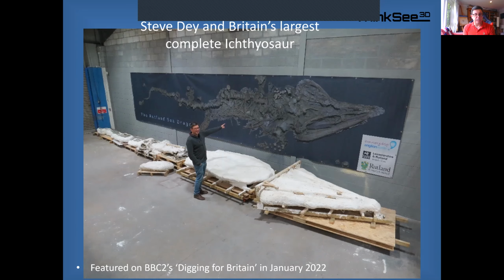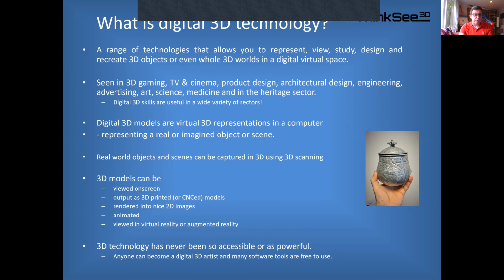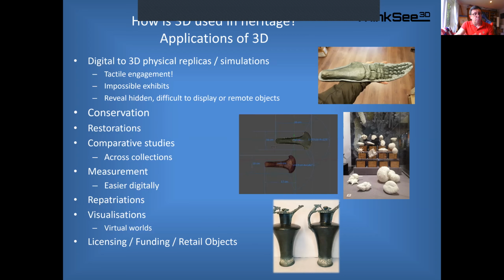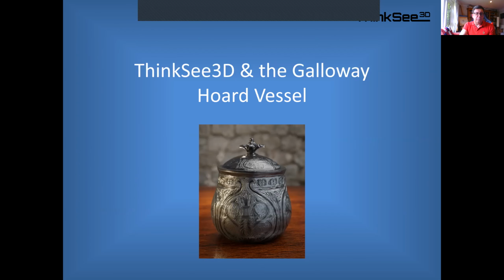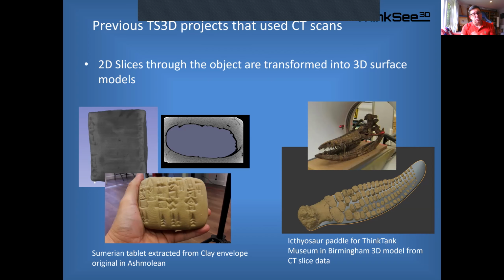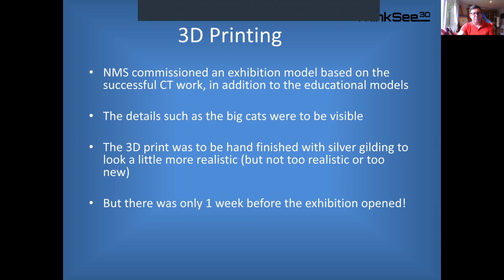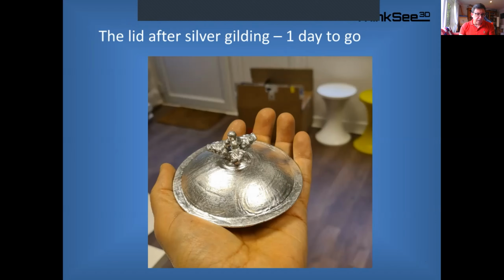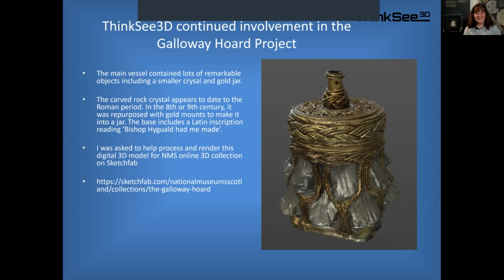How a replica of the Galloway Hoard vessel was created with Steven Dey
Hosted by Kirkcudbright Galleries

On the 18th of May, Kirkcudbright Galleries was proud to host a talk with Steven Dey, founder of ThinkSee3D. He was telling us all about his role in the replica creation of the Galloway Hoard Vessel.

Buried at the beginning of the 10th century in Dumfries and Galloway, the Hoard lay undisturbed for a thousand years before being discovered by a metal detectorist in September 2014. This incredible find brings together the richest collection of rare and unique Viking-age objects ever found in Britain or Ireland.

Participants in the Zoom call were invited to ask questions about Steven’s work, these were posed by the event facilitator Shona Burns, who is an Arts Officer at Kirkcudbright Galleries. Ongoing research into the Galloway Hoard is made possible thanks to a partnership with the University of Glasgow and funding from the Arts and Humanities Research Council.

You can see the Hoard in person at The Galloway Hoard: Viking-age Treasure, a free exhibition currently open at Kirkcudbright Galleries until 10th July 2022. This exhibition is in collaboration with the National Museums Scotland, with support from The Scottish Government.